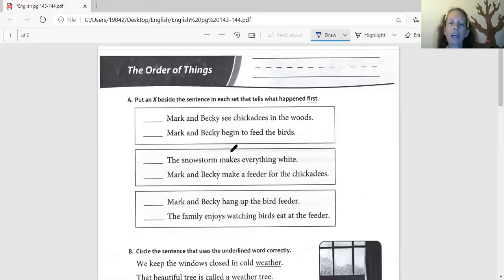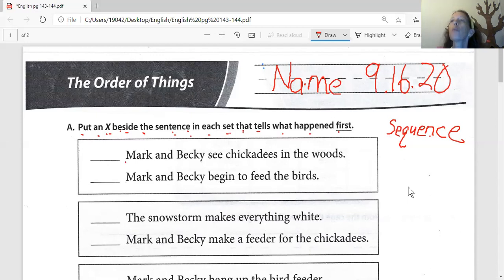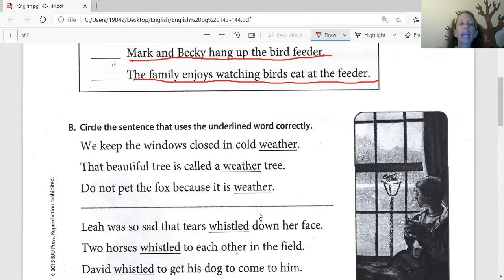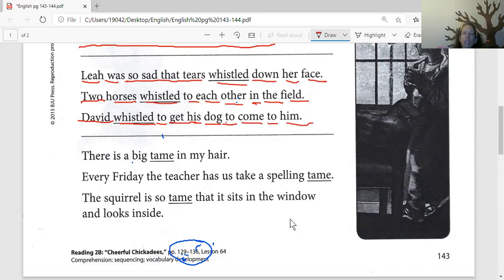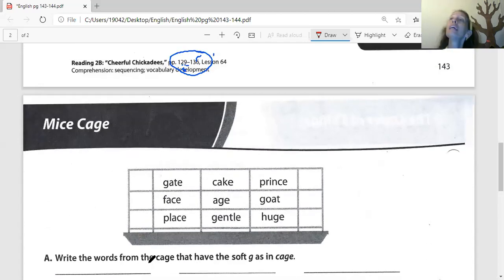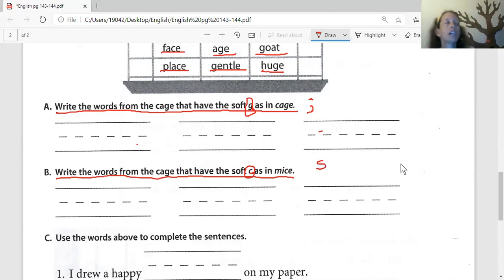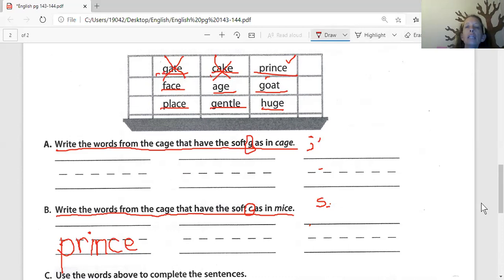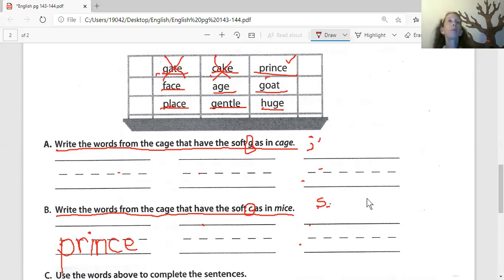Reading pg 143-144